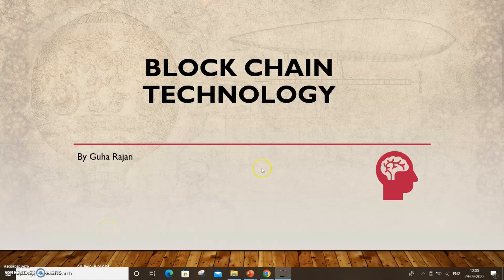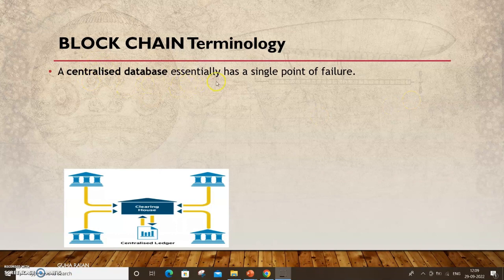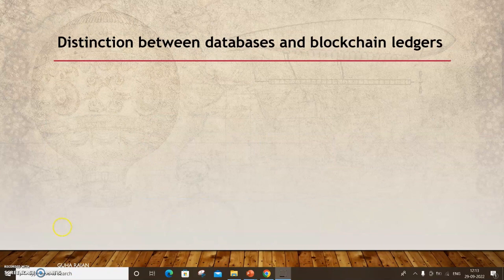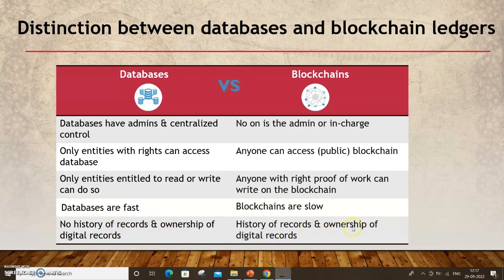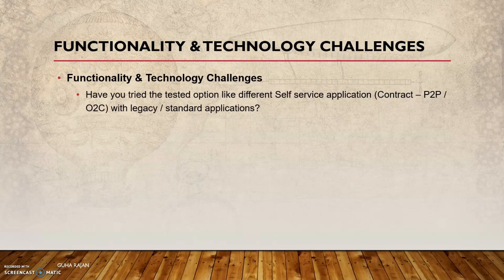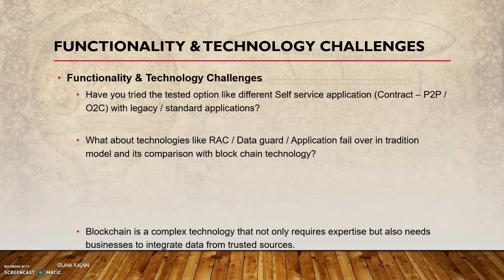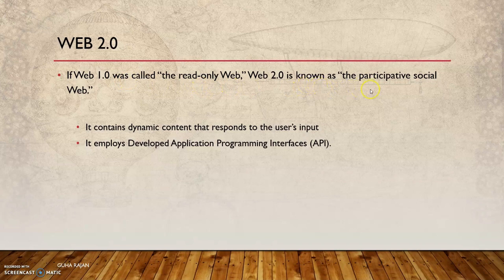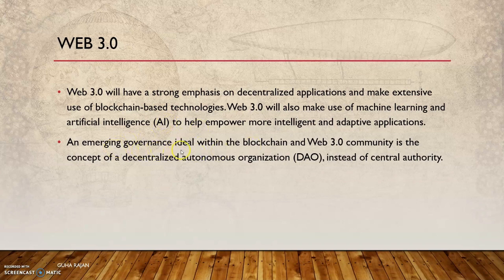Digital Transformation and Industry 4.0 - Part 6 : Block Chain computing & Web 3.0.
Understand about Digitatal Transformation Technologies.This episode is about Block chain & Web 3.0 Overview: